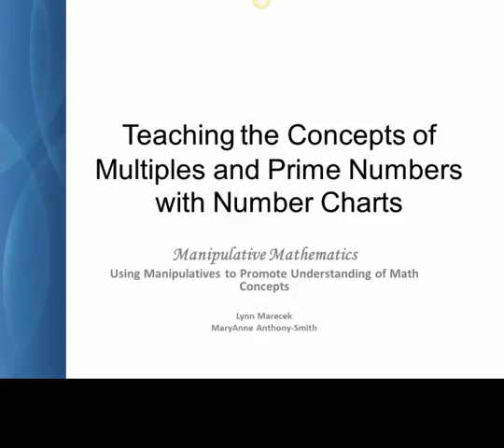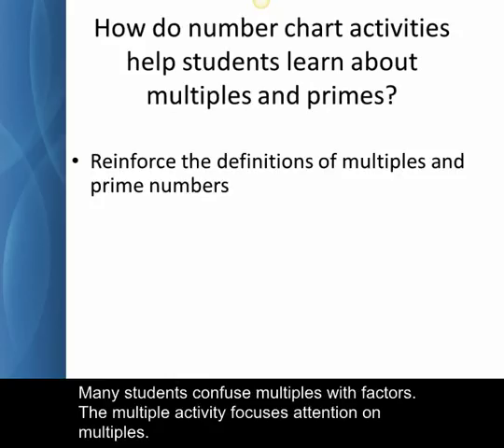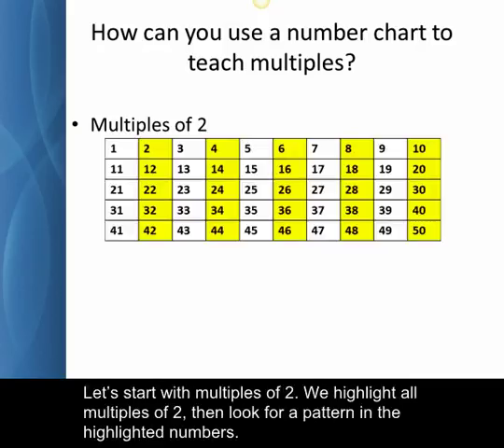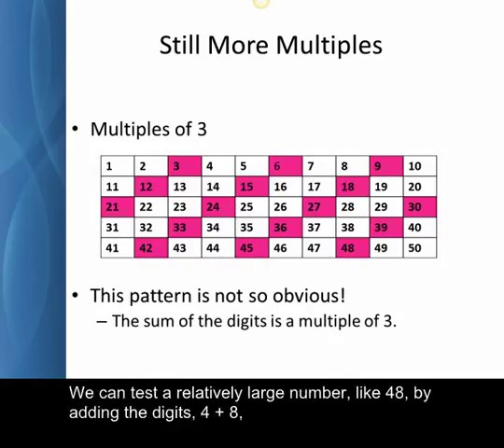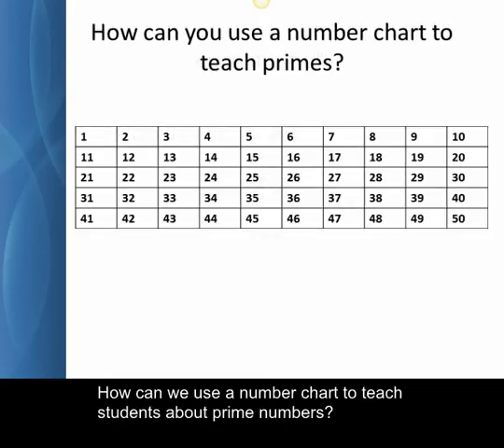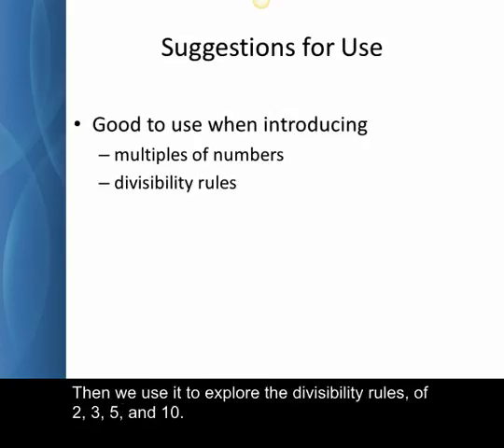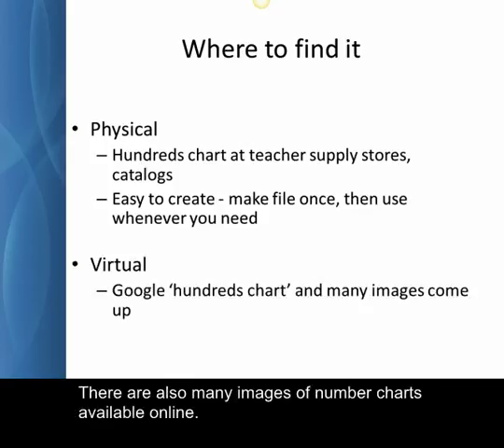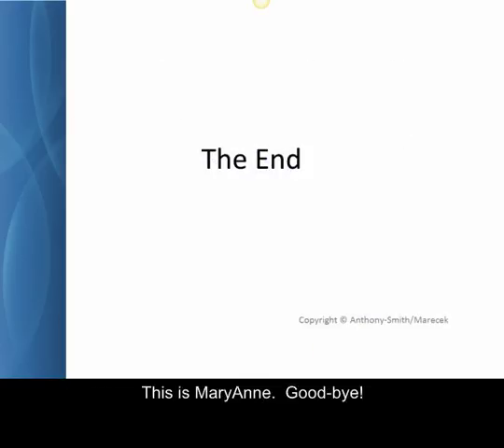Teaching concepts of multiples and primes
This video shows how to use number charts to teach the concepts of multiples, prime numbers, and divisibility